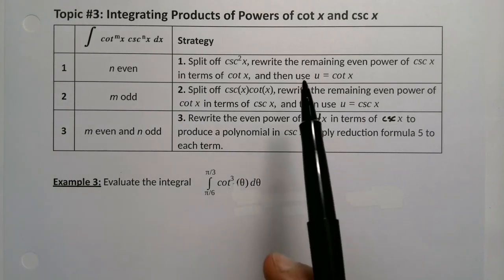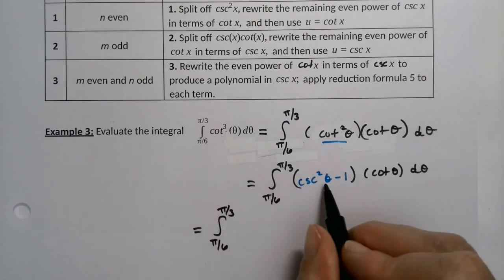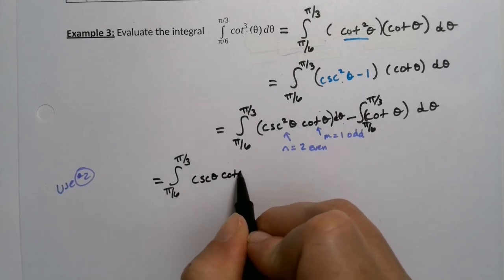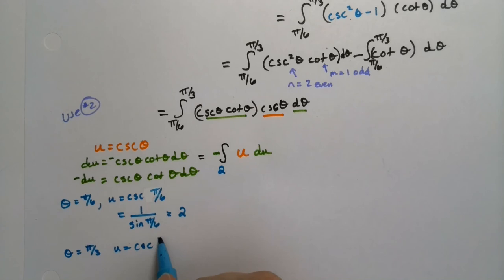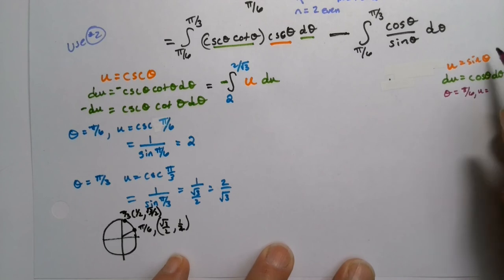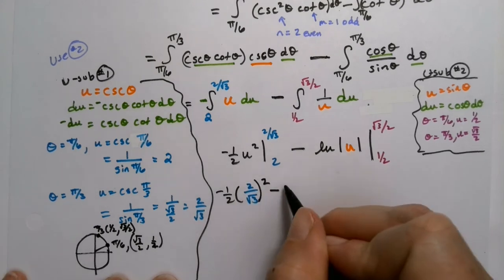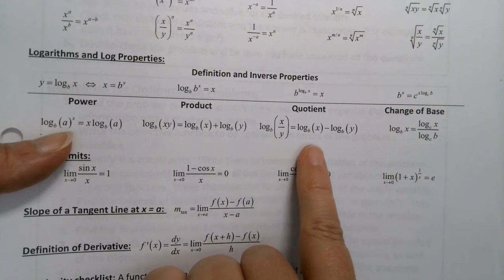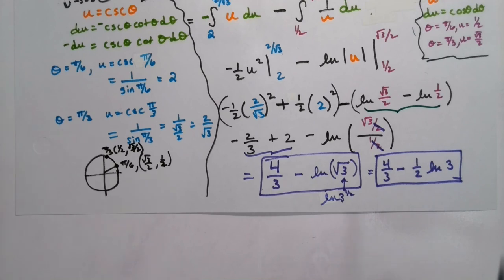MAT 154 8.3 Part 5 (SP20)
Trigonometric Integrals: Working with powers of cotangent and cosecant